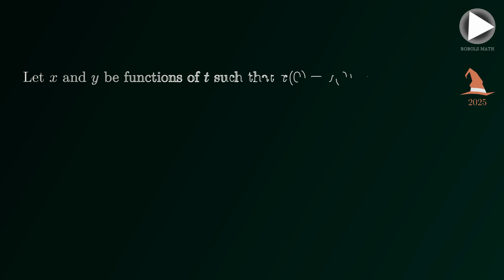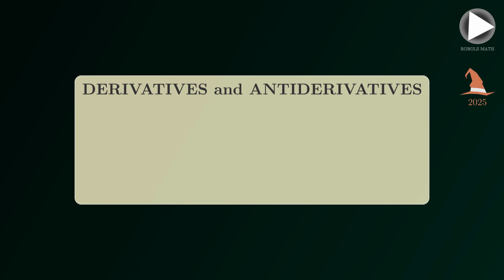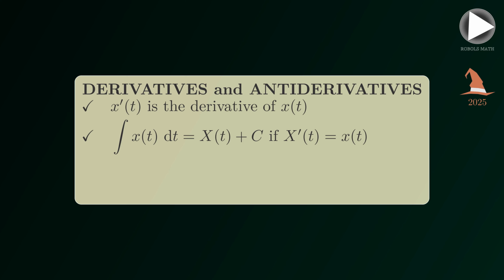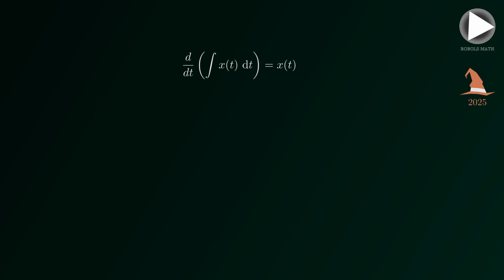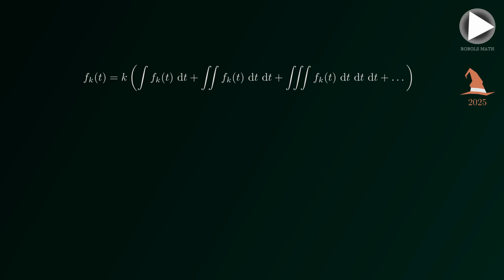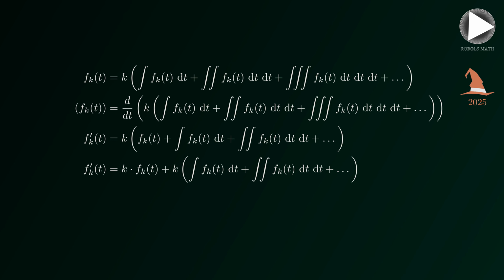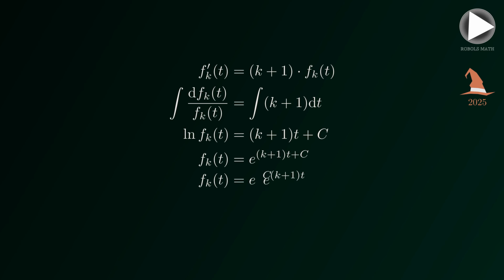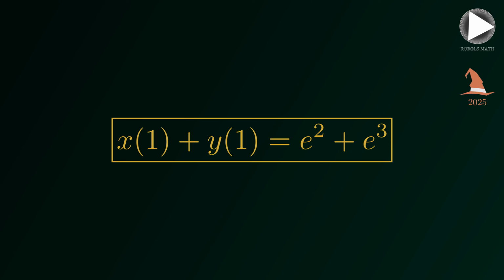UPMC Math Wizard 2025: Infinite Nested Antiderivatives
This question is from the Quarterfinal Round of the UP Mathematics Club Annual Nationwide Search for the Math Wizard 2025 held in March 2025.

Problem statement:
Let x and y be functions of t such that x(0) = y(0) = 1. If x(t) is equal to the antiderivative of x(t)  plus the antiderivative of the antiderivative of x(t) plus the antiderivative of the antiderivative of the antiderivative of x(t) plus and so on, and y(t) be similarly defined, but this time with a factor of two on the right side, determine the value of x(1) + y(1).

0:00 Problem Statement
1:04 Derivative of Antiderivative
02:42 Main Solution

AI Voicechanger:
"Will" voice c/o Elevenlabs